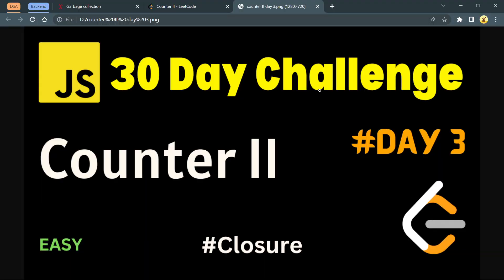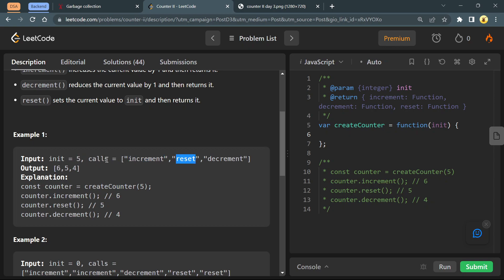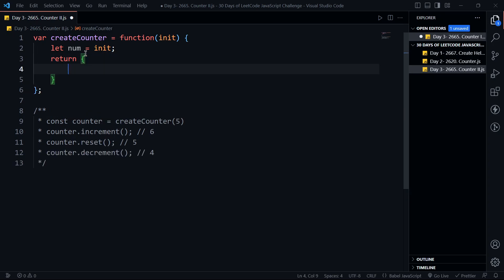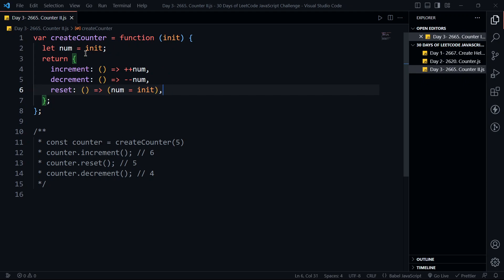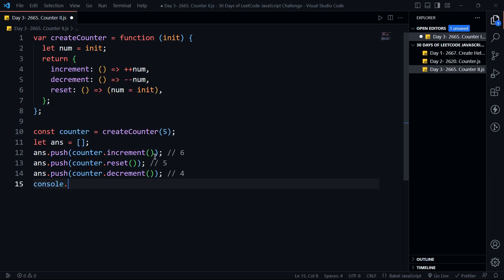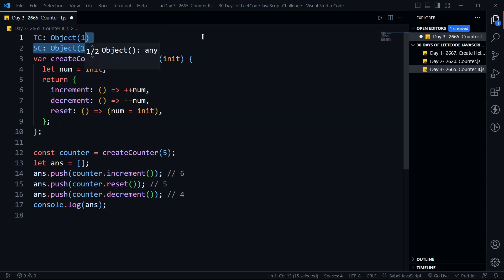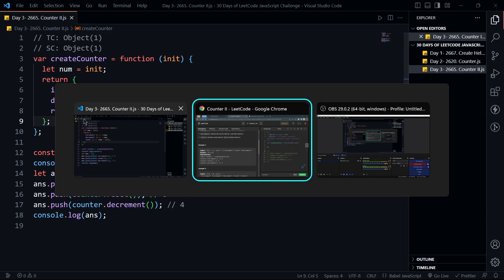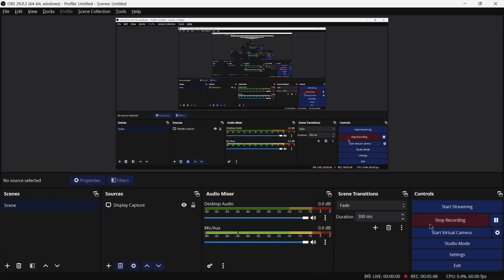2665. Counter II - Leetcode JavaScript Solution with Explanation | Closure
In this video, I'll be walking you through an efficient Leetcode JavaScript solution for problem "2665. Counter II". We'll be using the power of closures to devise a clear and concise solution for this coding challenge.

This resource is designed to be accessible to programmers of varying skill levels. Whether you're a beginner seeking to enhance your problem-solving abilities or an experienced developer looking to brush up on your JavaScript skills, this tutorial offers valuable insights and practical knowledge.